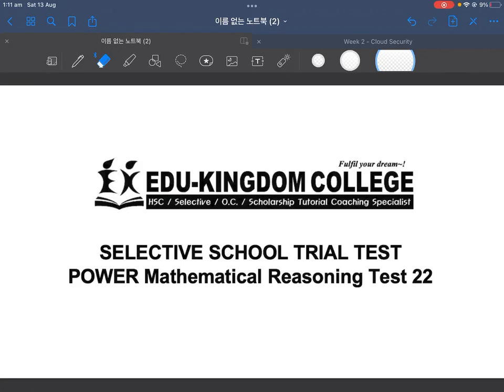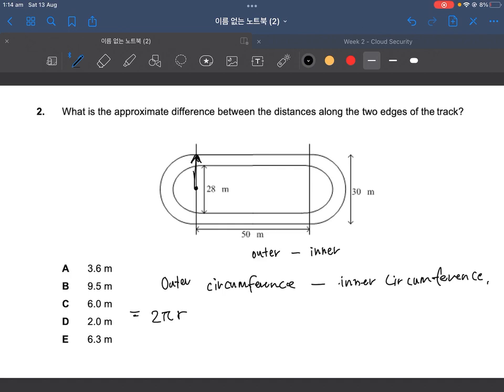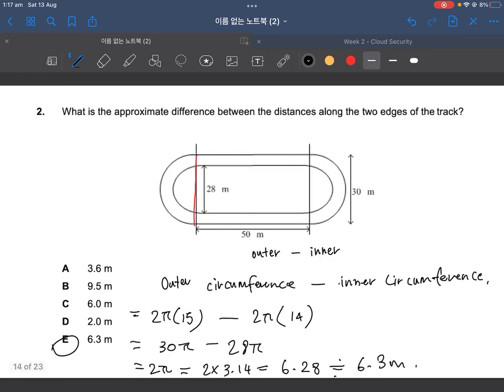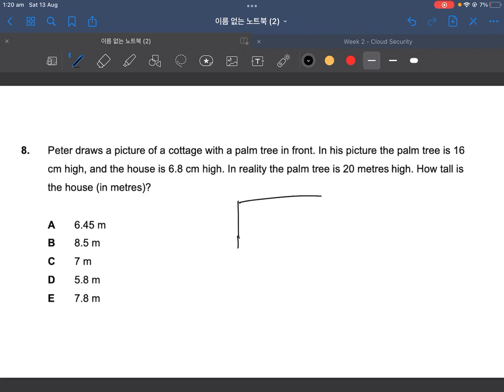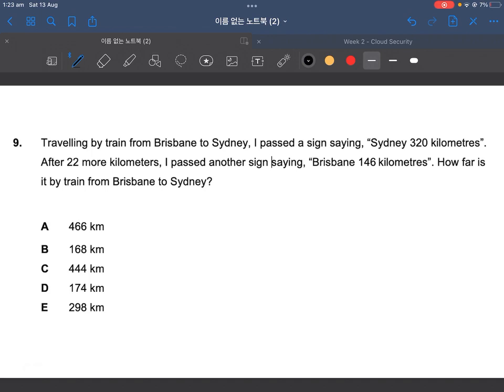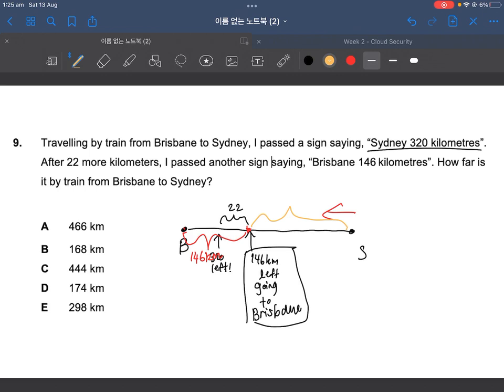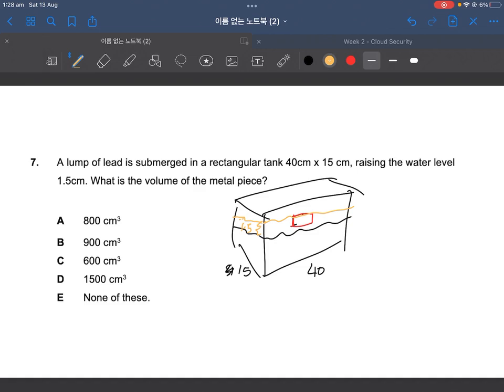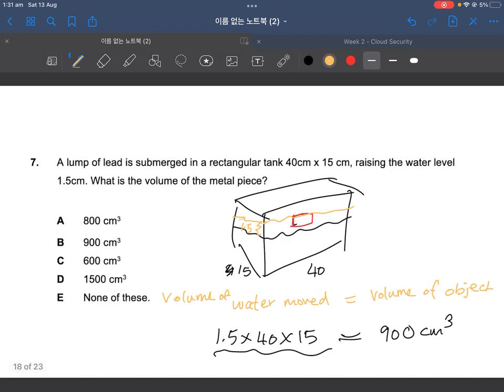Edu Kingdom College Selective Mathematical Reasoning 22 Video